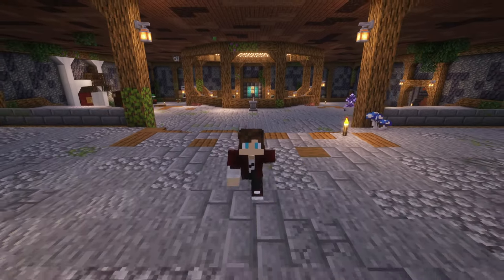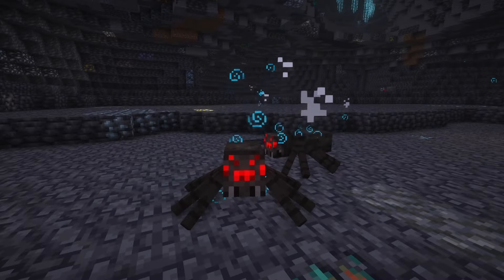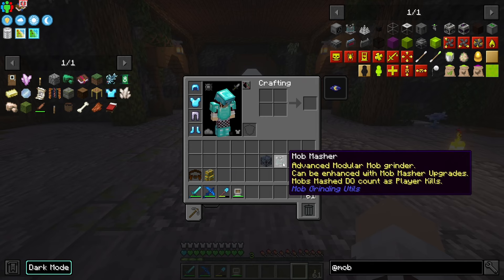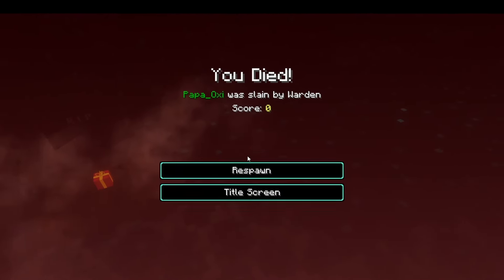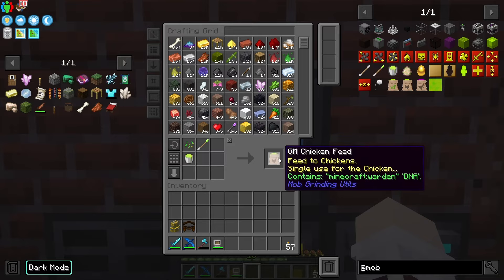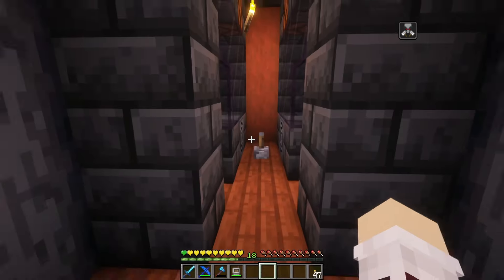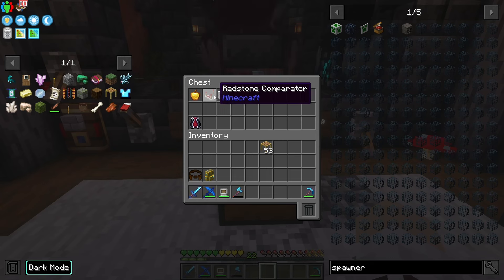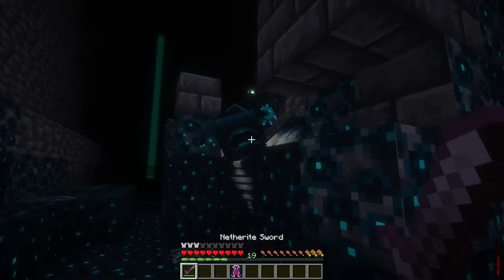Super Easy Mob Farms In All The Mods 9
This is a simple tutorial on how to easliy farm the warden and any other mobs using the Mob Grinding utilitys mod for unlimited loot in All The Mods 9!